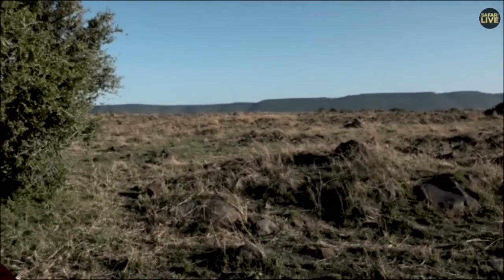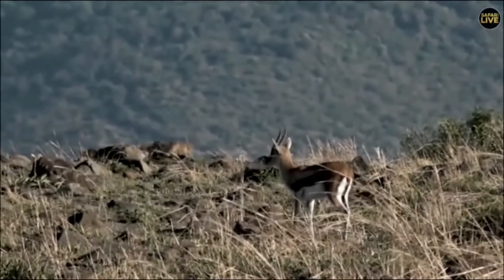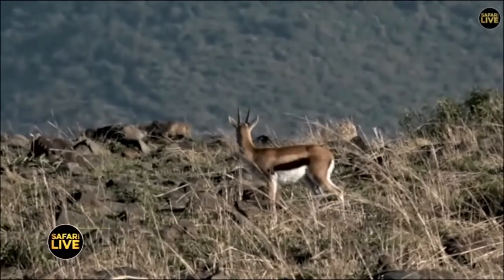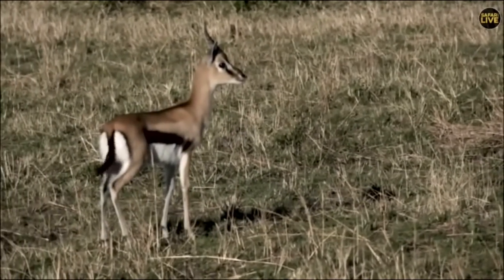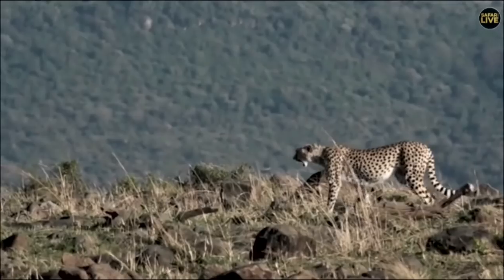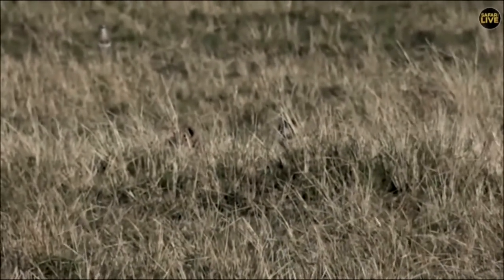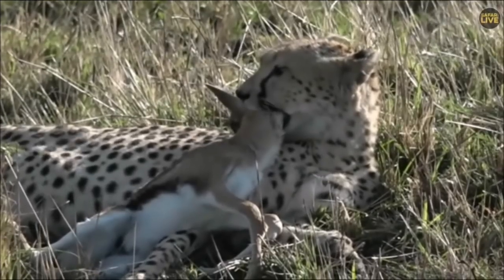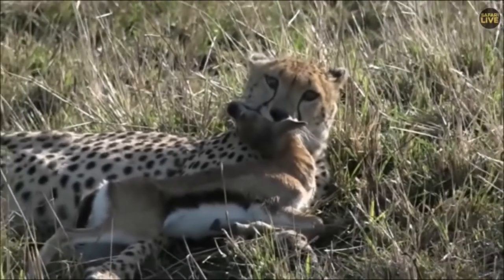SafariLive Sept 14- Mara Cheetah hunts Thomson's gazelle!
She missed the first one but found a little Tommie in the grass. It's cruel...but she needs to eat.